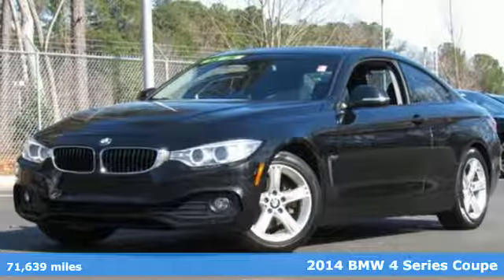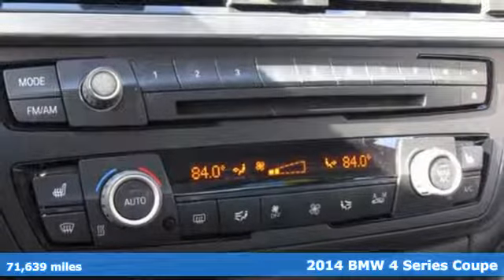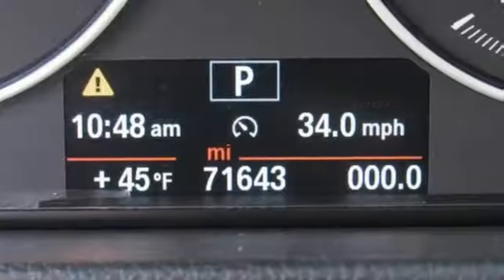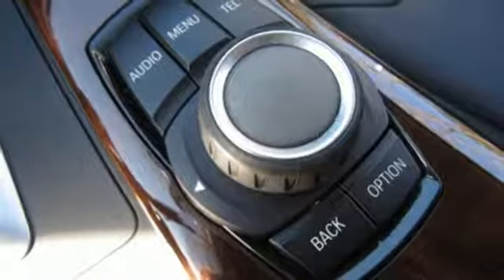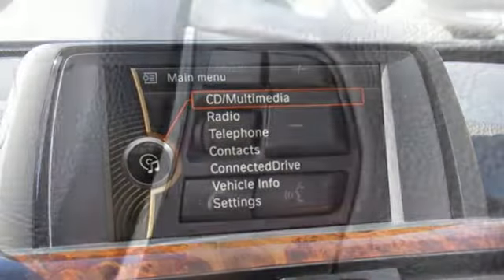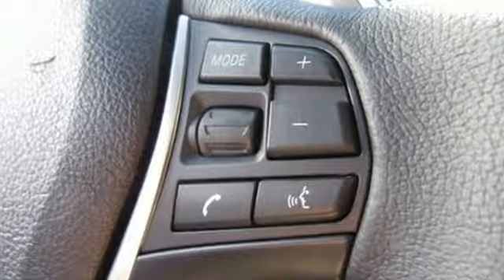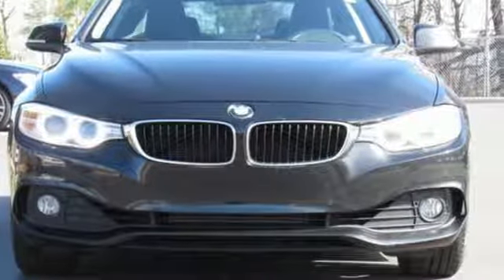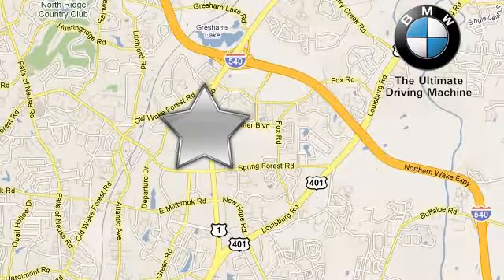Used 2014 BMW 4 Series Raleigh For-Sale, NC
Year: 2014
Make: BMW
Model: 4 Series
Trim: 2dr Cpe 428i RWD
Engine: 2.0L 4 Cylinder Engine
Color: Black Sapphire Metallic
Interior: Black
Mileage: 71639
Stock #: W815024A
VIN: WBA3N3C5XEK230113
Excellent Condition, CARFAX 1-Owner. REDUCED FROM $18,987!, $1,600 below Kelley Blue Book!, EPA 35 MPG Hwy/23 MPG City! Sunroof, Heated Seats, Alloy Wheels, iPod/MP3 Input, Rear Air, Turbo, HEATED FRONT SEATS, PREMIUM PACKAGE CLICK ME! KEY FEATURES INCLUDE: Rear Air, Turbocharged, iPod/MP3 Input MP3 Player, Sunroof, Onboard Communications System, Aluminum Wheels, Steering Wheel Controls, Heated Mirrors, Electronic Stability Control. OPTION PACKAGES: PREMIUM PACKAGE Satellite Radio, Comfort Access Keyless Entry, Lumbar Support, DRIVER ASSISTANCE PACKAGE Rear View Camera, Park Distance Control, HEATED FRONT SEATS, TRANSMISSION: SPORT AUTOMATIC W/SHIFT PADDLES (STD), DARK BURL WALNUT WOOD INTERIOR TRIM. BMW 428i with Black Sapphire Metallic exterior and Black interior features a 4 Cylinder Engine with 240 HP at 5000 RPM*. Non-Smoker vehicle. EXPERTS ARE SAYING: Edmunds.com's review says . the 4 Series, with its excellent handling and performance, eye-catching styling and best-in-class interior room, strikes us as the most complete and desirable luxury sport coupe available this year.. Great Gas Mileage: 35 MPG Hwy. AFFORDABLE: Reduced from $18,987. This 428i is priced $1,600 below Kelley Blue Book. MORE ABOUT US: Leith BMW has been doing business since 1971! Our goal is to provide superior customer service with a quality product. Enjoy an excellent shopping experience with our professional staff. Thank you and look forward to meeting you at Leith BMW today! Pricing analysis performed on 2/7/2019. Horsepower calculations based on trim engine configuration. Fuel economy calculations based on original manufacturer data for trim engine configuration. Please confirm the accuracy of the included equipment by calling us prior to purchase.

Address:
5601 Capital Blvd